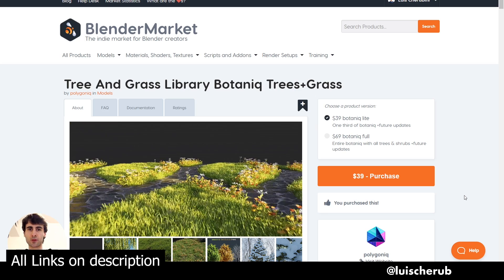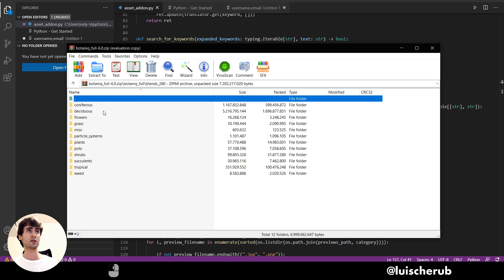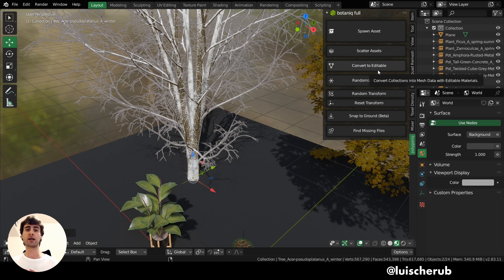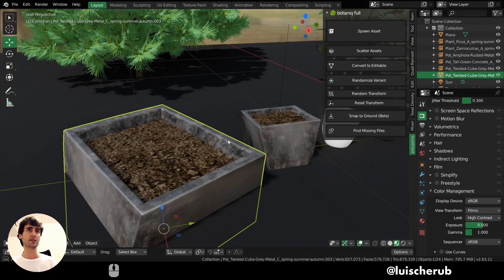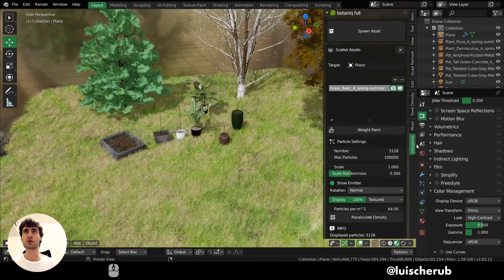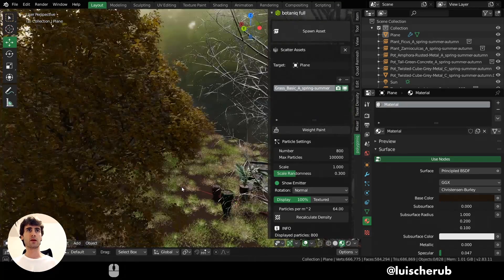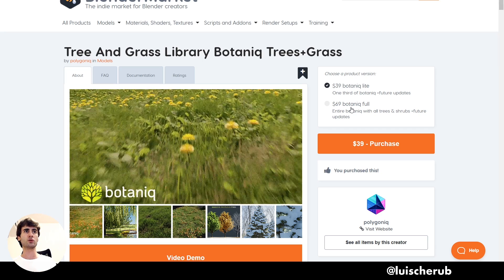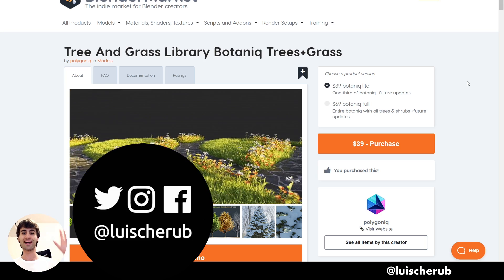Botaniq 6.0 Blender Addon Impressions!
Nature collection addons are very helpful for everyone looking to save time when prototyping their scenes. In this episode, we get some impressions on the overall structure and functionality of Botaniq 6.0 by polygoniq on Blender Market! It includes seasonal changing trees, and weight painting features.